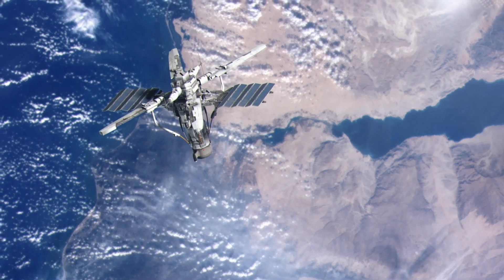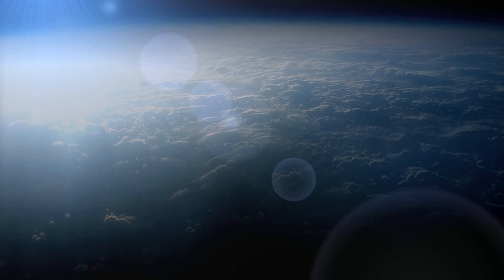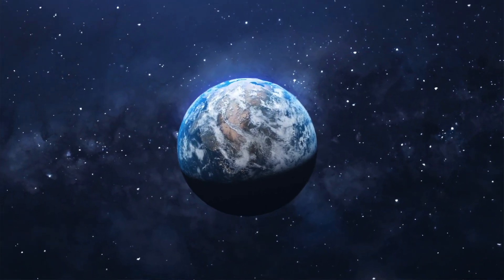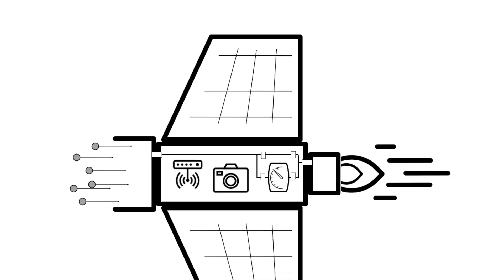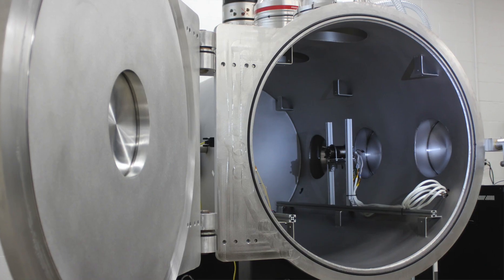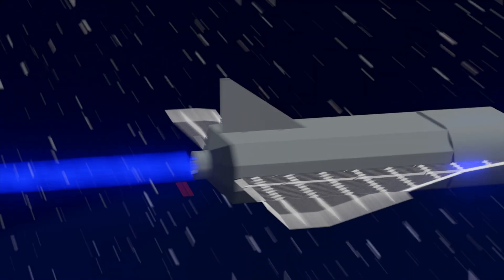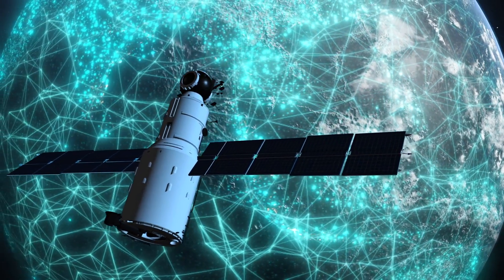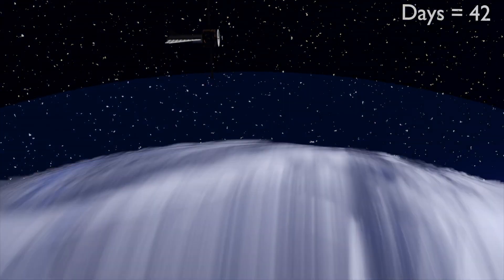The Viridian Space Story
Listen to the two co-founders of Viridian Space tell the story of how their mission and their technology will forever change how we operate in space. This will lead to a more sustainable future for all.